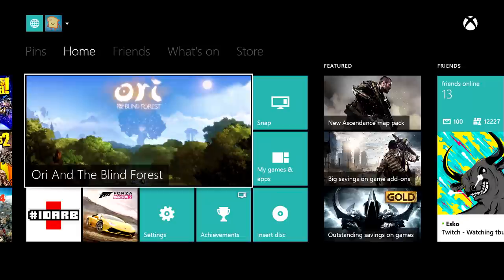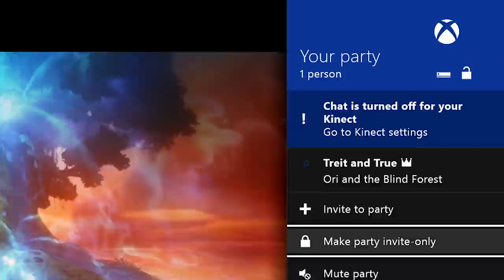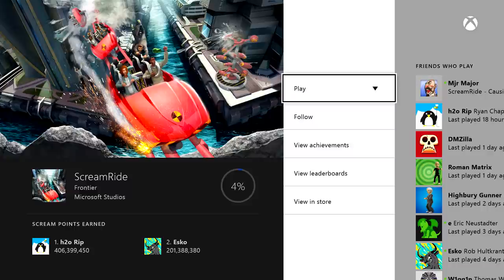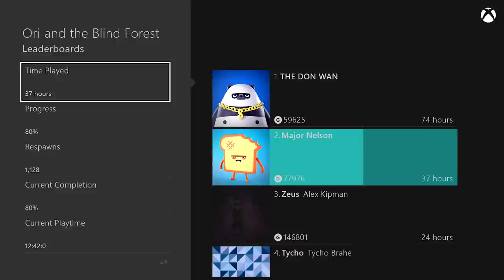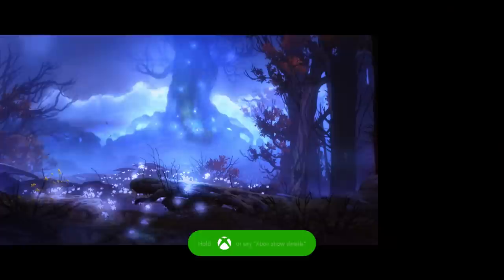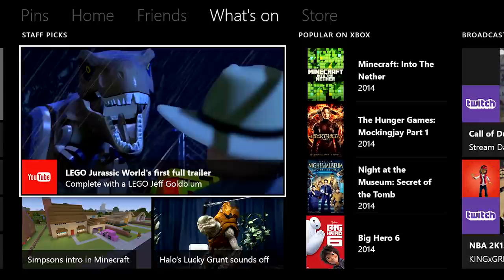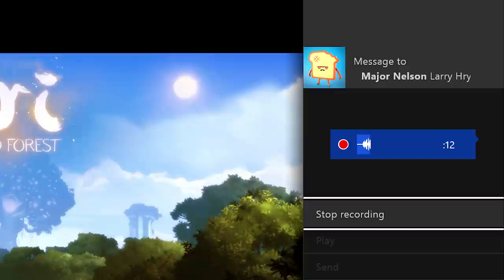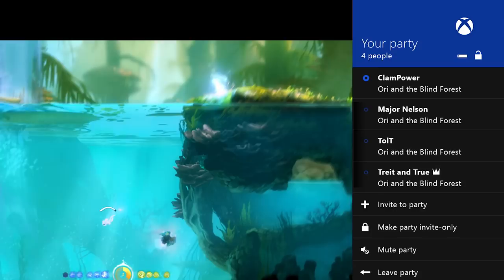April Update for Xbox One Out Now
Larry Hryb, Xbox Live's Major Nelson highlights the April Update for Xbox One, including updates to Party Chat, the Achievement notification and What's On.